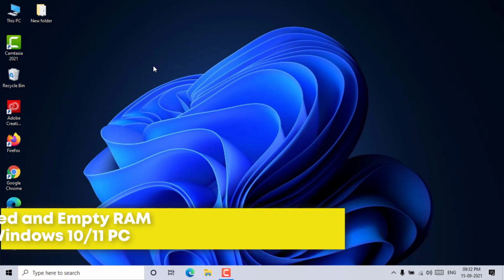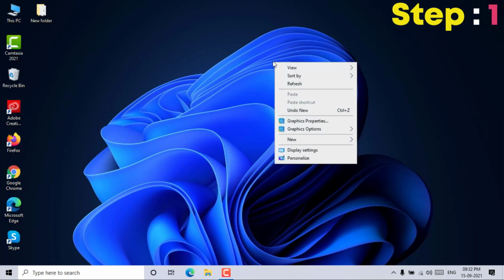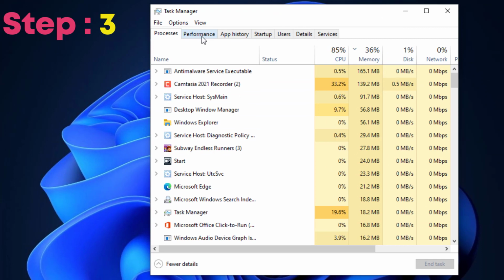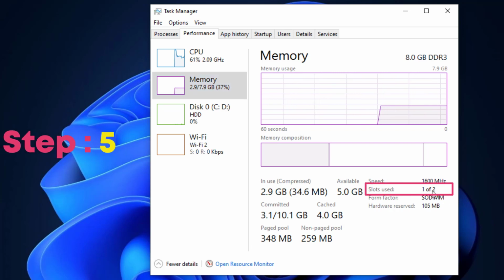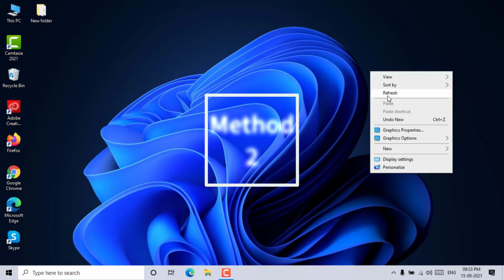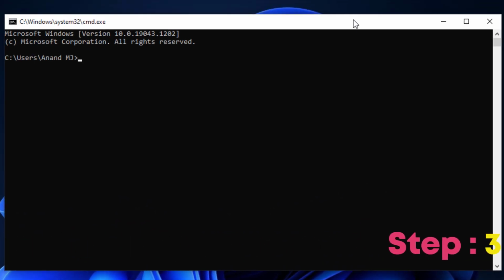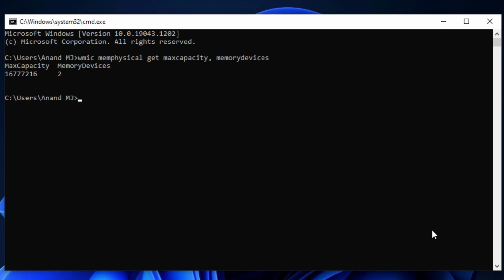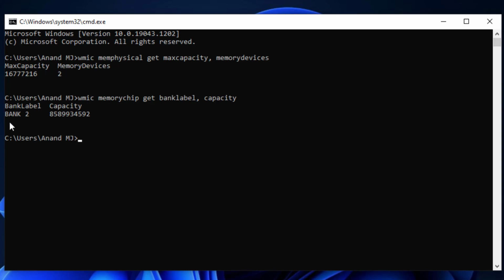How To Check Used and Empty RAM Slots on your Windows 10 / 11 PC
In This tutorial, I'll show you, How To Check Used and Empty RAM Slots on your Windows 10/11 PC

00:00 Intro
00:17 Method 1: Using Task Manager
01:15 Method 2: Using Command Prompt
04:41 Outro